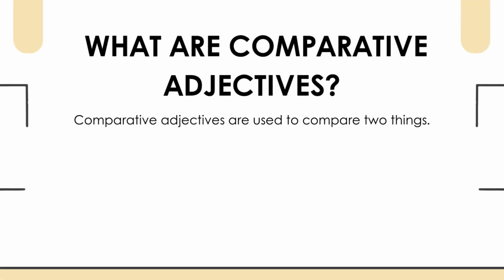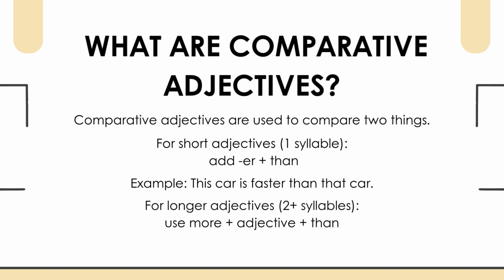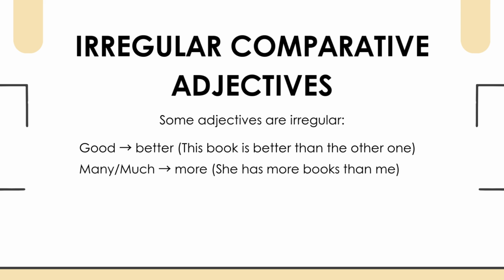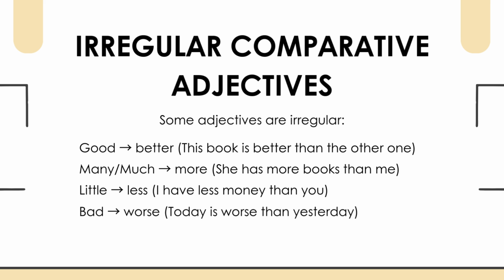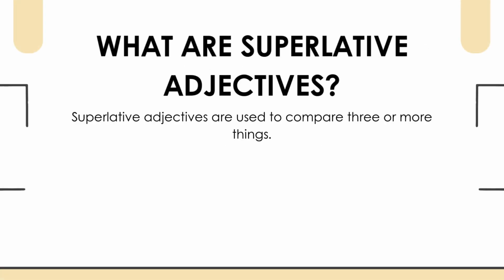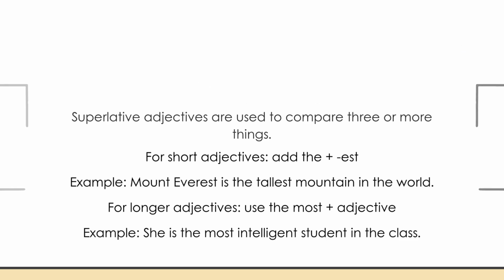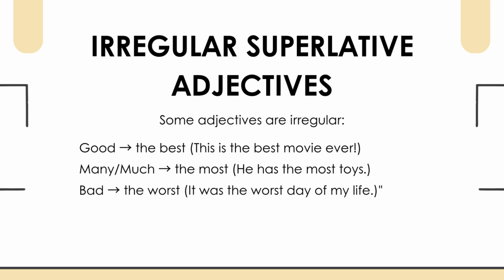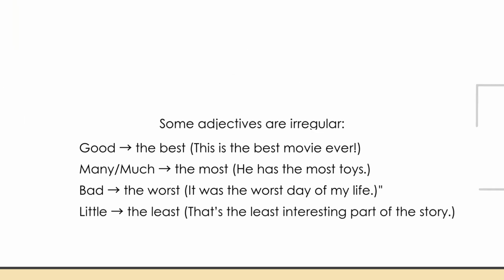Mastering Comparatives and Superlatives in English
Learn how to use comparatives and superlatives in English with simple explanations and examples! In this video, we’ll show you the rules for short and long adjectives, irregular forms, and practice exercises to improve your skills. Perfect for beginners and English learners of all levels.